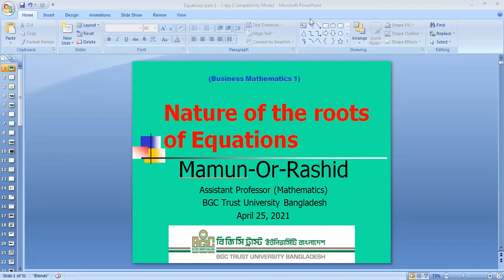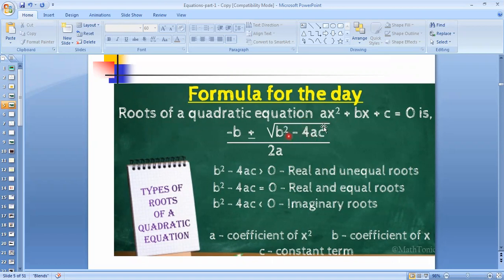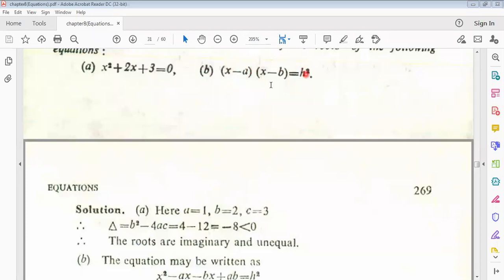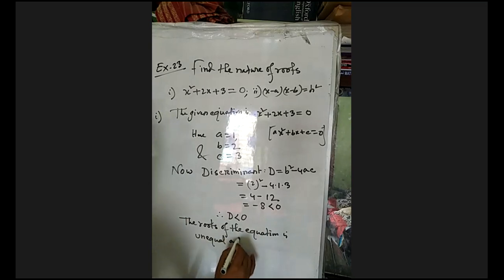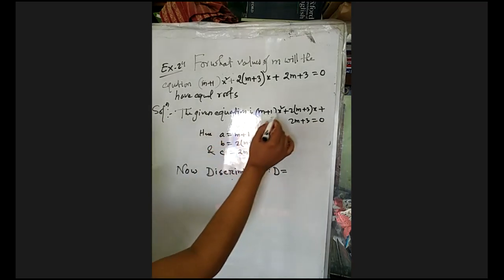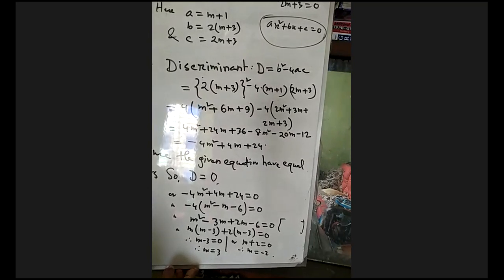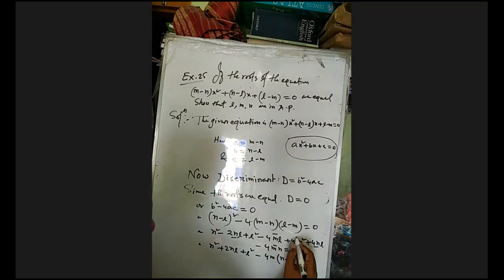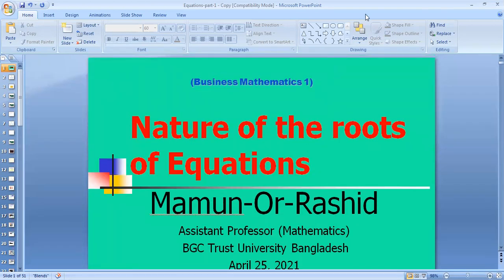What is nature of roots of equation? Finding the nature of the roots of quadratic equations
In this lecture, We discussed the nature of roots of quadratic equations. and solved some examples to determine the nature of roots of quadratic equations